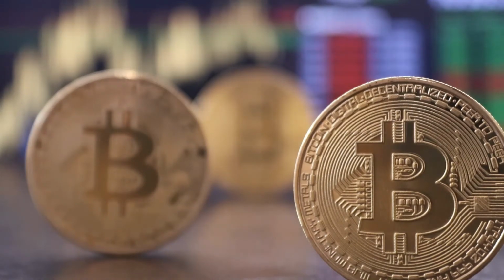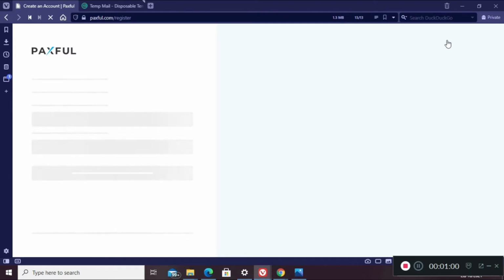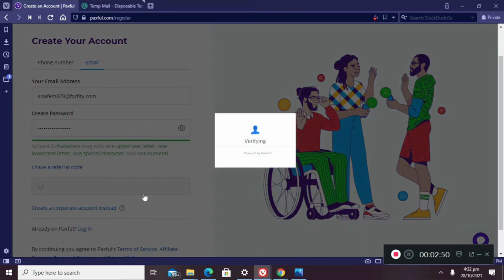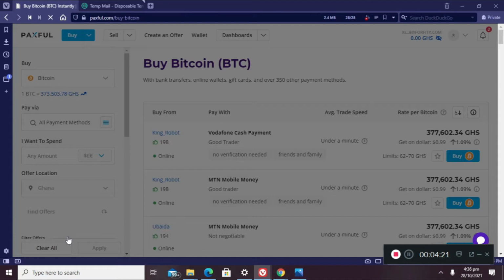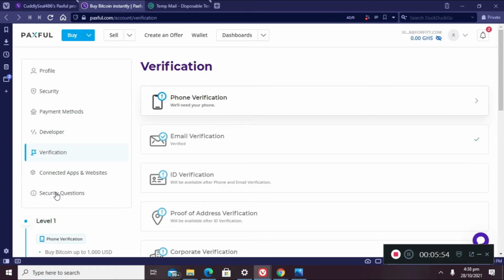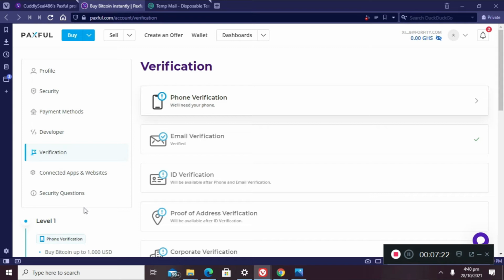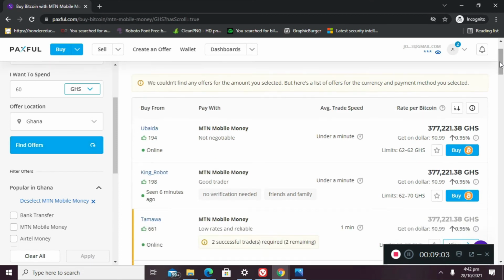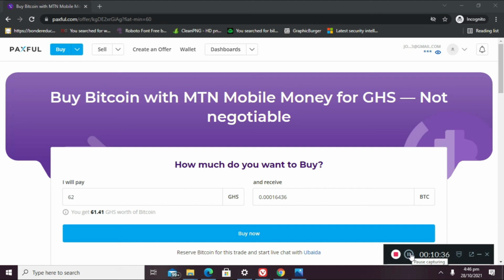How to buy Bitcoin using mobile money || 100% safe & secured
Check out this video on How to buy Bitcoin using mobile money || 100% safe & secured
Click on the link below to access the Paxful website.